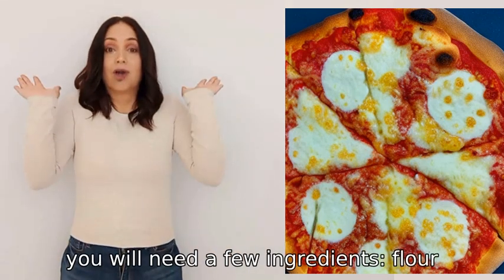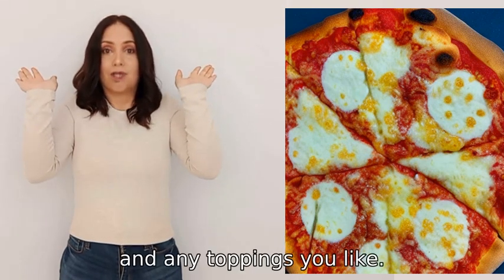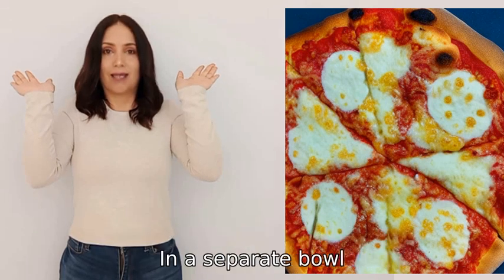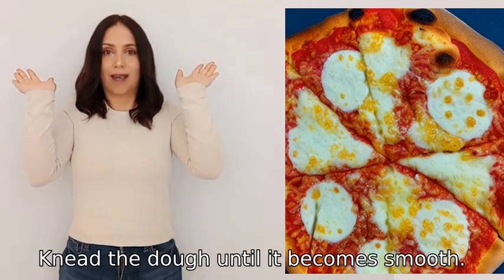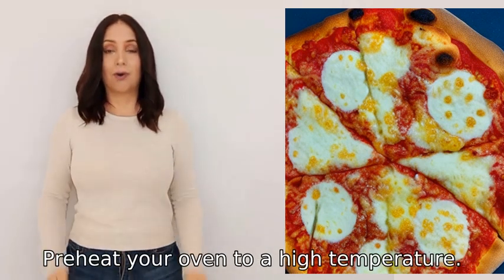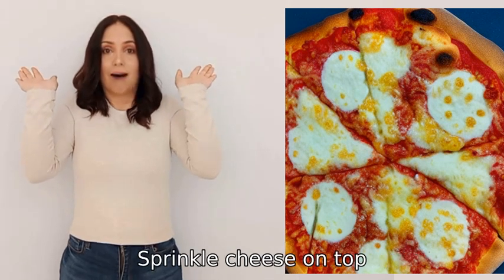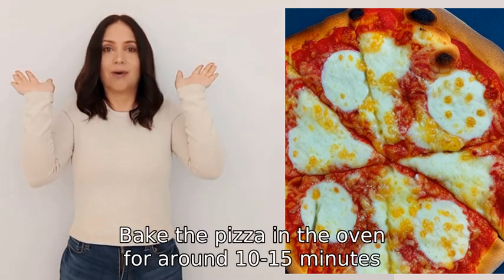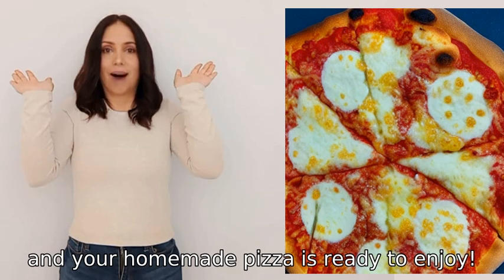Teach me how to make a pizza?